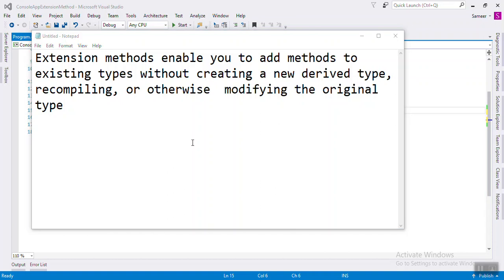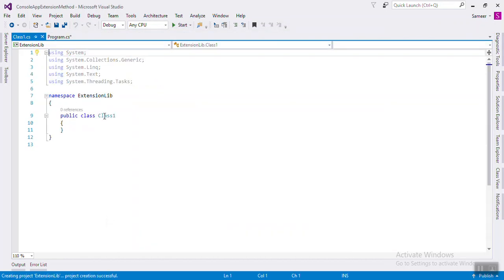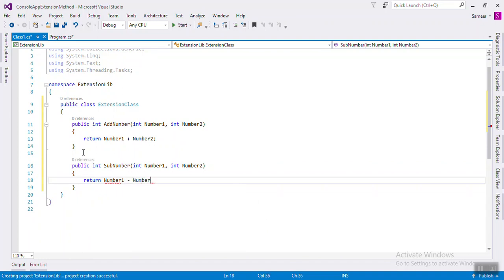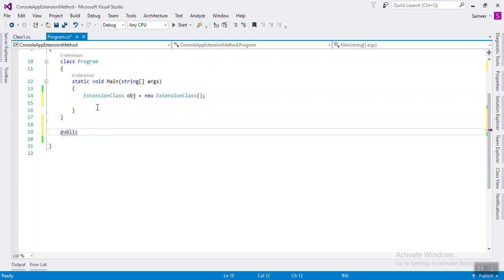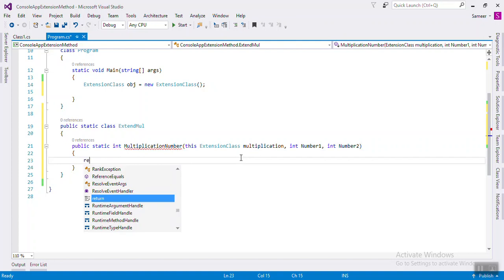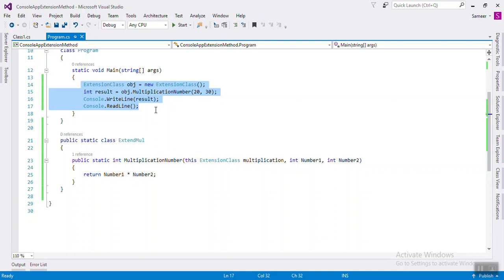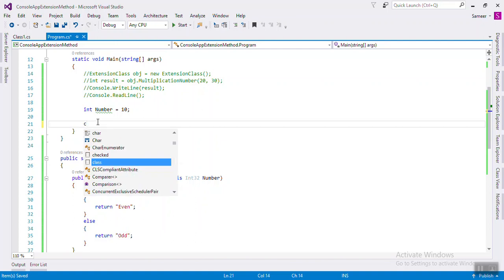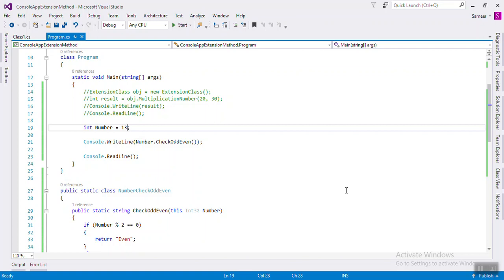Extension Methods in C#